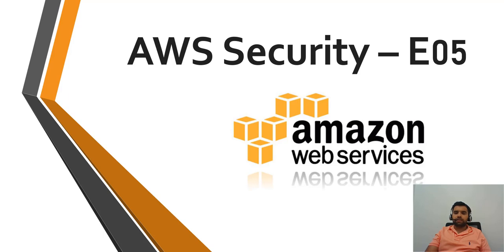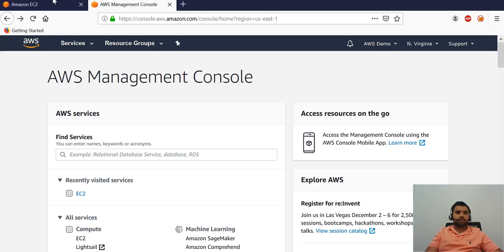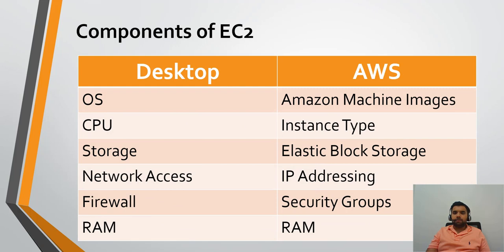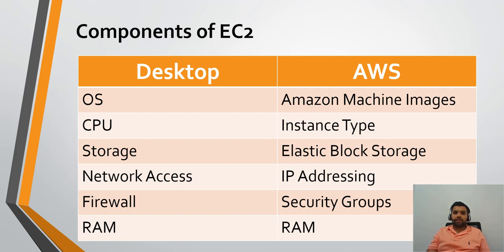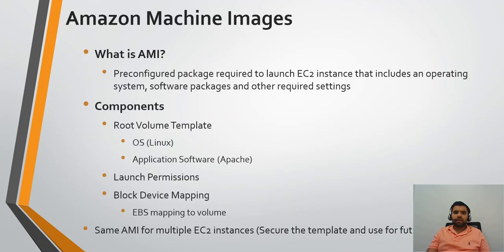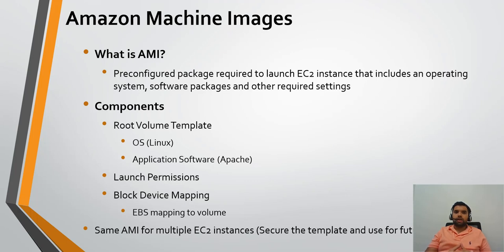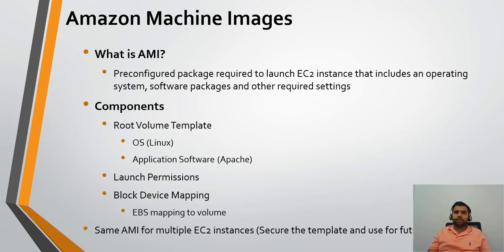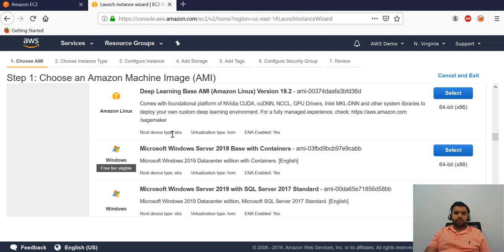AWS Penetration Test E05 | EC2 and AMIs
Cloud & AWS Security knowledge is must have for anyone who wants to be in cyber security. In this video we have discussed about what is EC2 and AMIs. What are the security implications and things to consider while choosing these components. We will discuss more in-depth about the security settings and config in the future lessons.